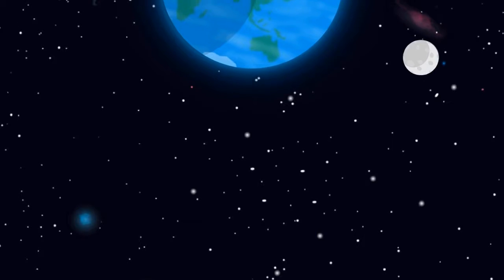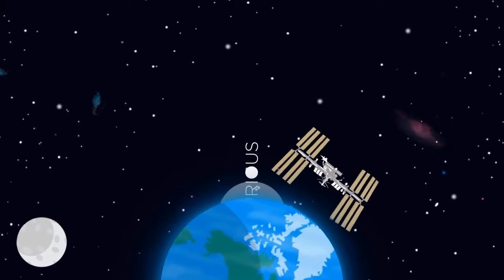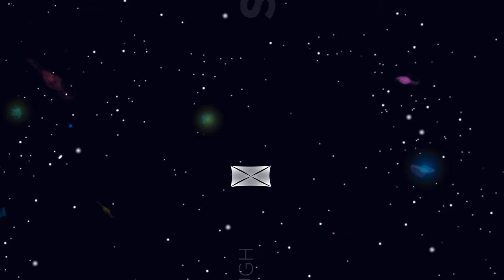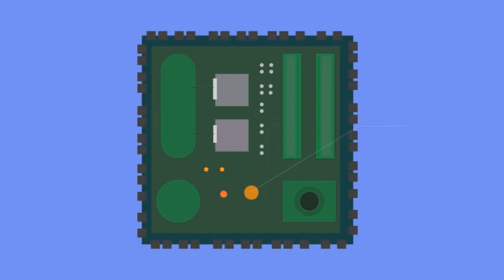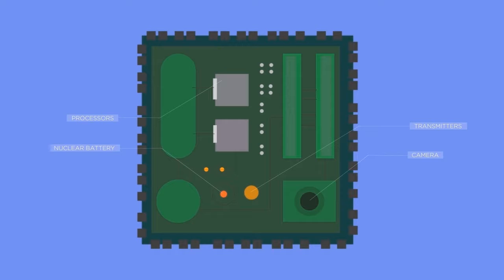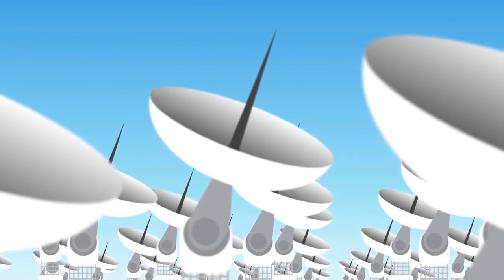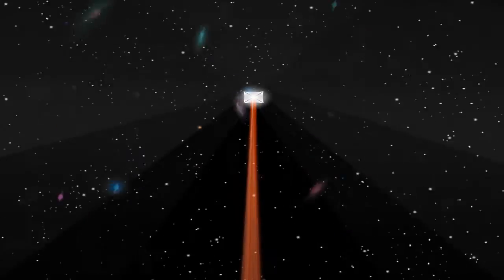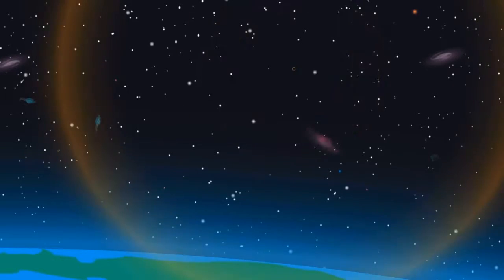Breakthrough Starshot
An animation for the B CURIOUS campaign to promote awareness of space initiatives to young adults. This is a final year project for a degree in Visual Communications.